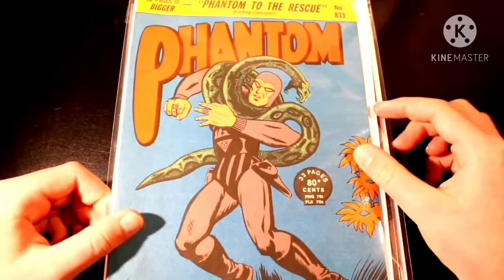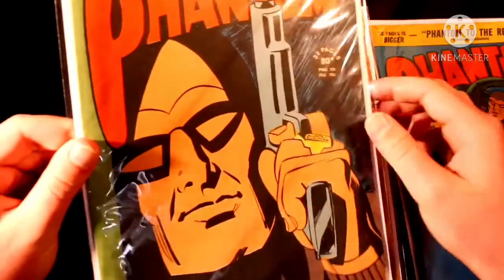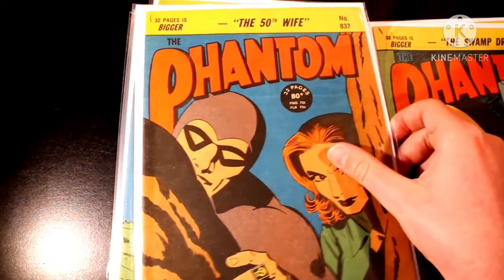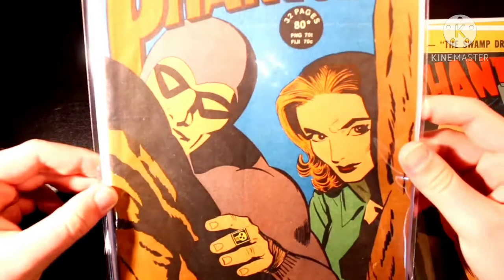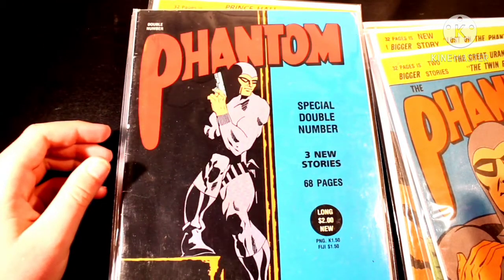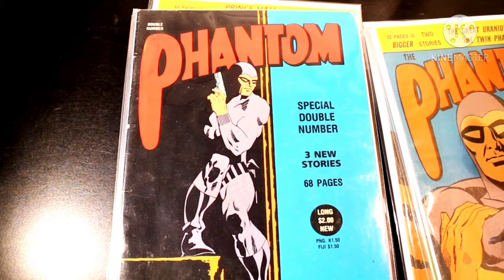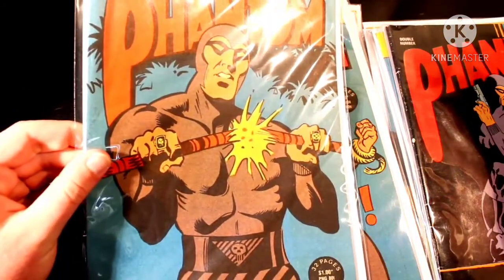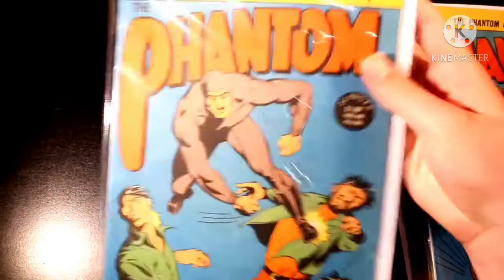THE PHANTOM OLD COMIC COLLECTION - PT 6: A PhantomCave Comic Analysis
PhantomCave is here with the latest Part from the series (The Phantom old comic collection). So I hope you enjoy the next couple of weeks coming up to Christmas because it's going to be Phantastic!